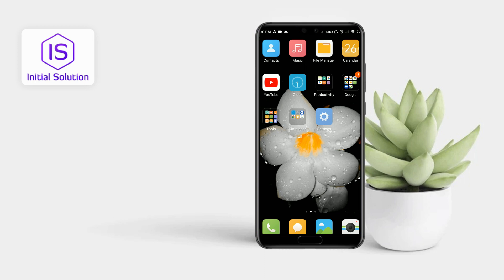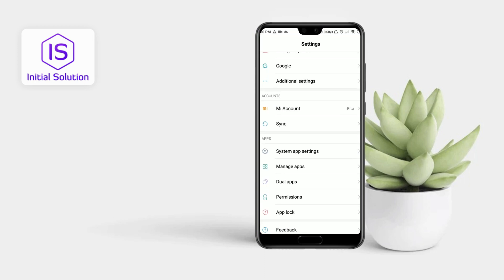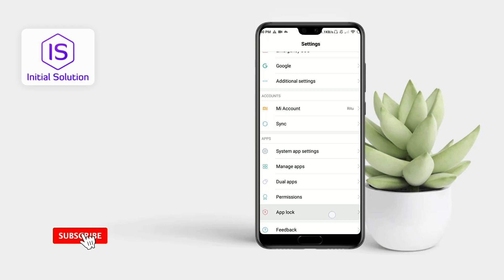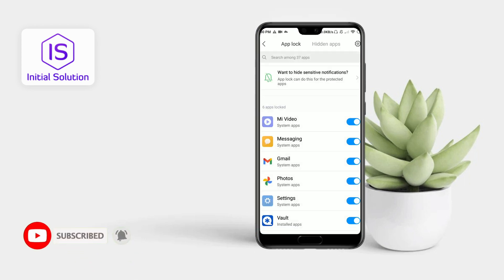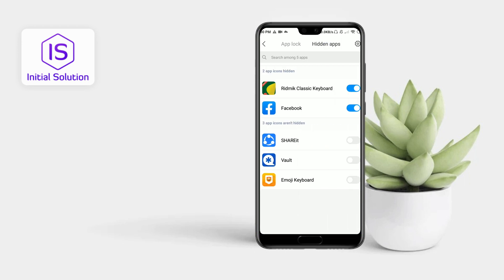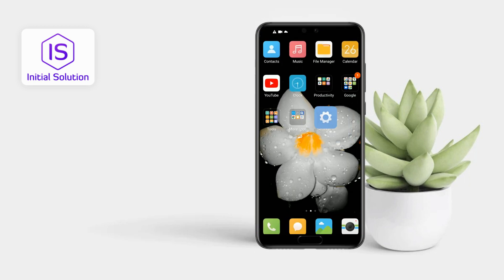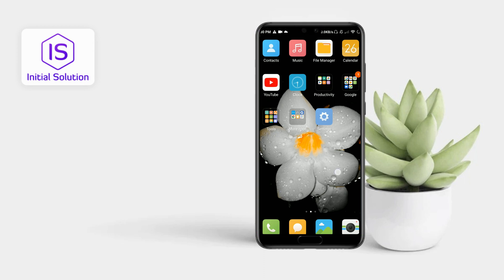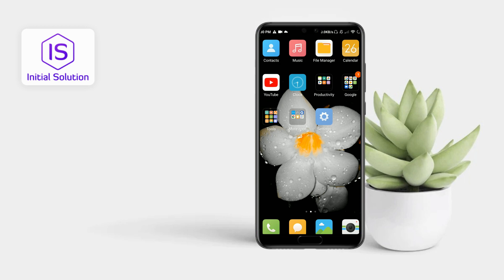📱 How to Unhide Apps on Android 2024 | Restore Hidden Applications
Learn the process of unhiding apps on your Android device. Whether intentionally hidden or accidentally concealed, follow these steps to restore your apps to the app drawer.

📌 Step-by-Step Guide:

🕵️ Unhiding Apps:
Open the "Settings" app on your Android device.
Navigate to "Apps" or "Apps & notifications."
Select "See all apps" or a similar option.
Look for the app you want to unhide and tap on it.
If the app is disabled, tap on "Enable" or "Turn on."
The app should now be restored to the app drawer.
Check your app drawer settings or launcher settings for any options related to hiding or showing apps.

📖 Chapters of How to Unhide Apps on Android:
0:00 - Introduction
0:22 - Step 1: Accessing Android Settings
0:38 - Step 2: Finding App Lock in Settings
0:52 - Step 3: Accessing Hidden App List
1:11 - Step 4: Unhiding Apps
1:28 - Conclusion: Successfully Unhiding Apps on Android